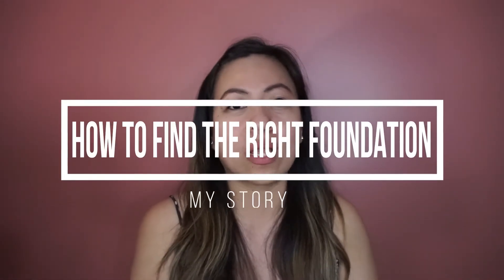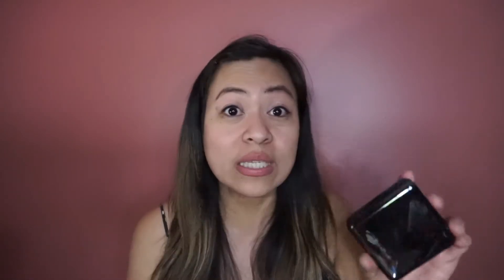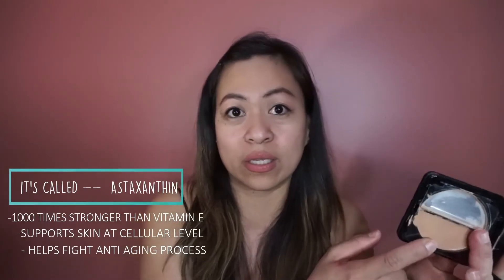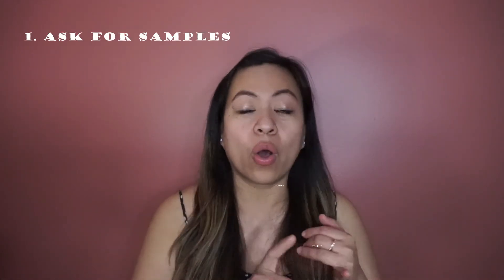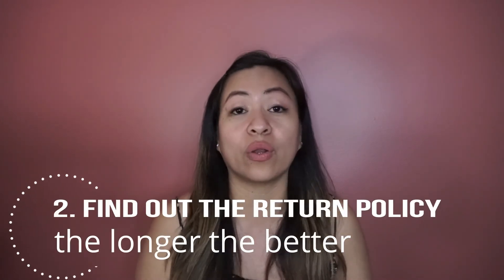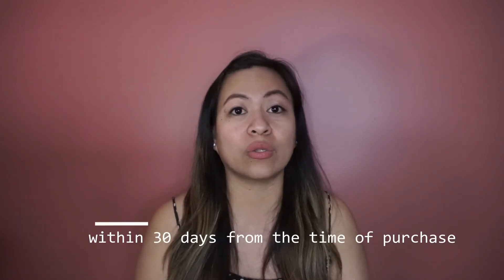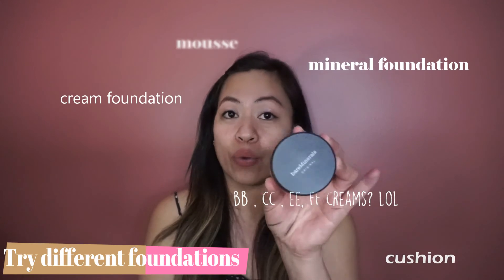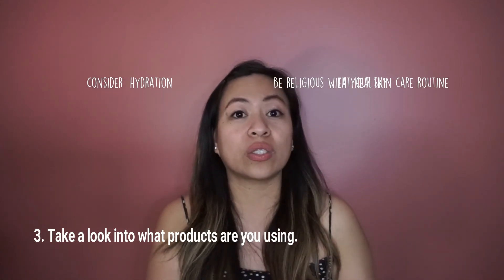HOW TO FIND THE PERFECT FOUNDATION